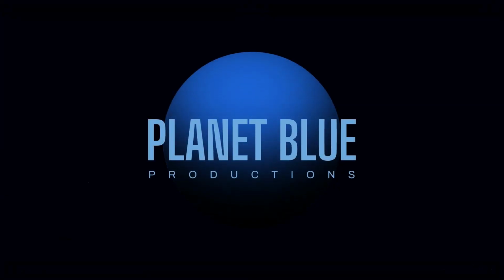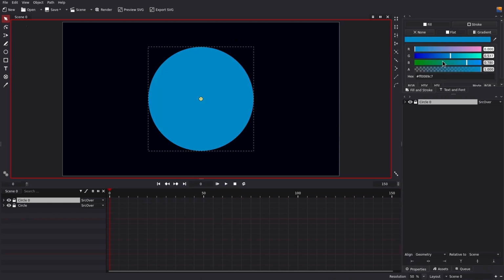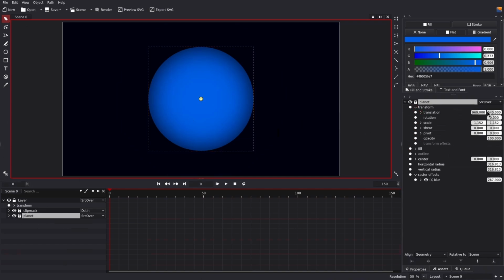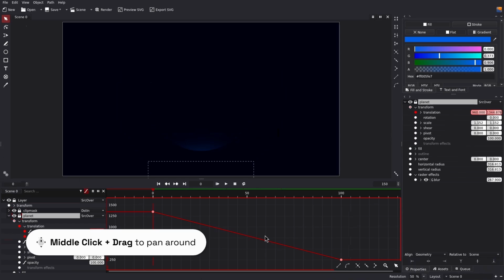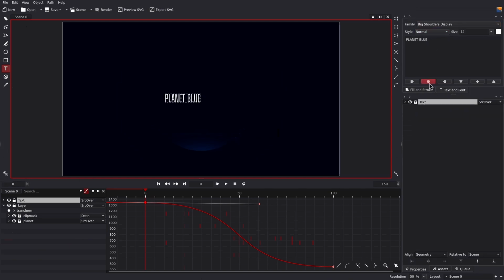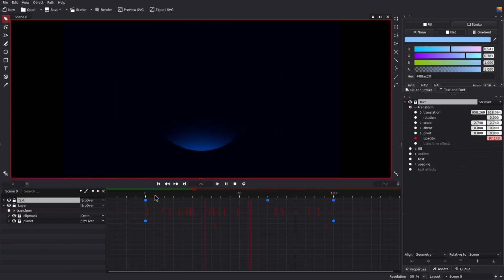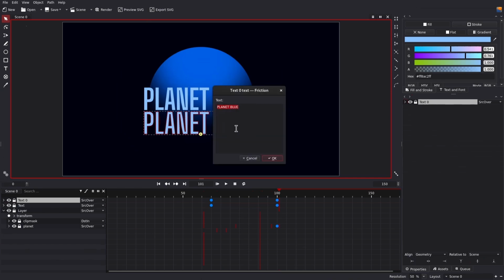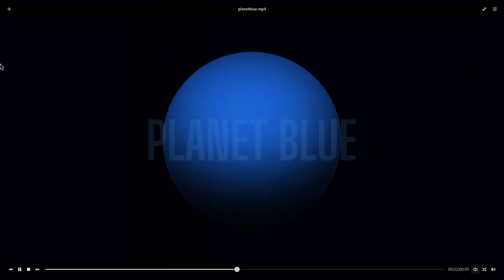Create a Masking Blur Effect Intro - Motion Design in Friction | Tutorial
This tutorial guides you on how to make an intro with a Masking Blur effects on Friction.

About Friction:
Friction is a powerful and versatile motion graphics application that allows you to create vector and raster animations for web and video platforms with ease.